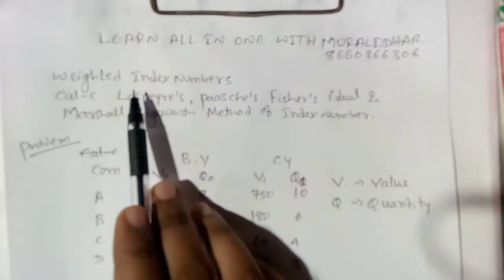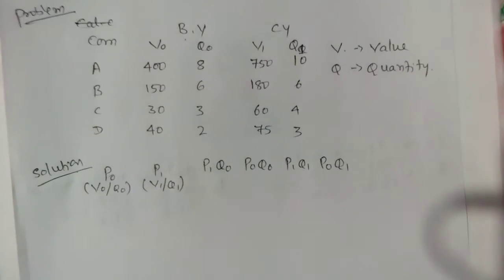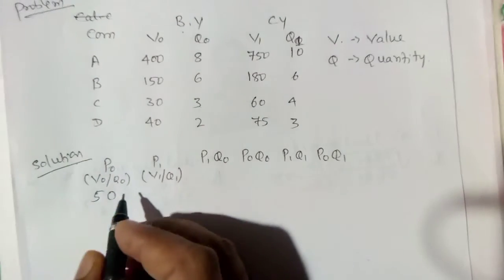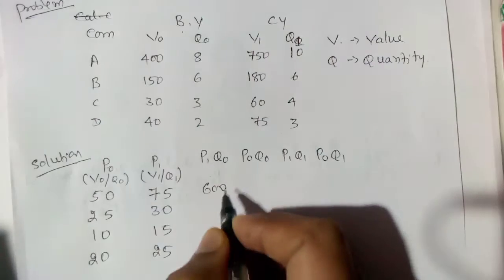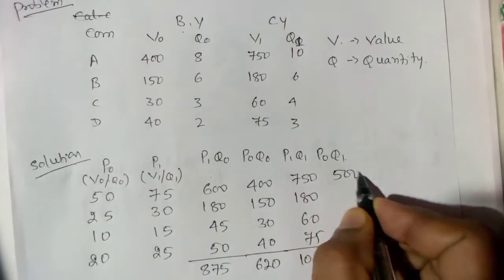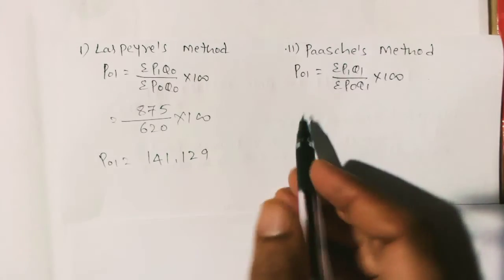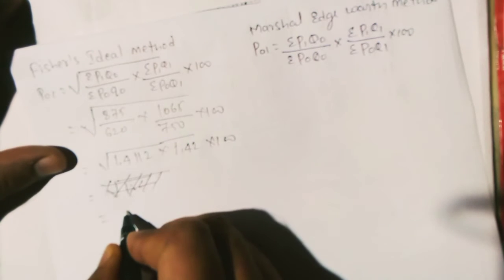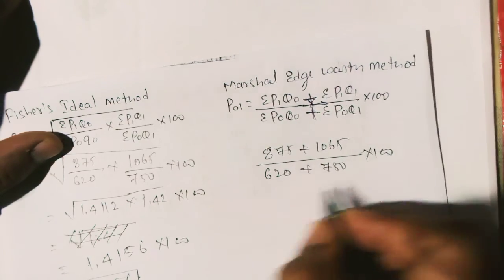Weighted Index Number when given Value and Quantity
This problem is based on the value and quantity